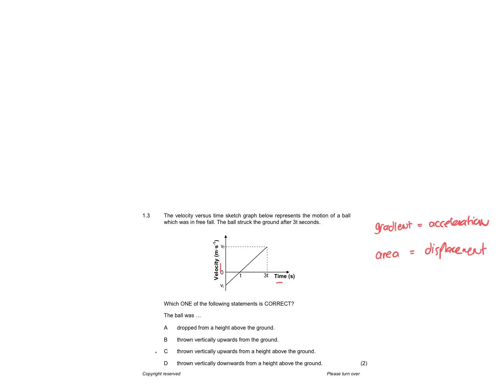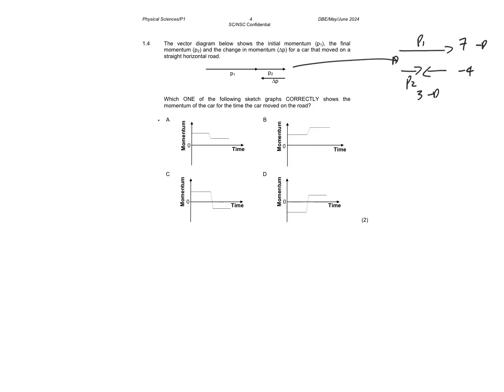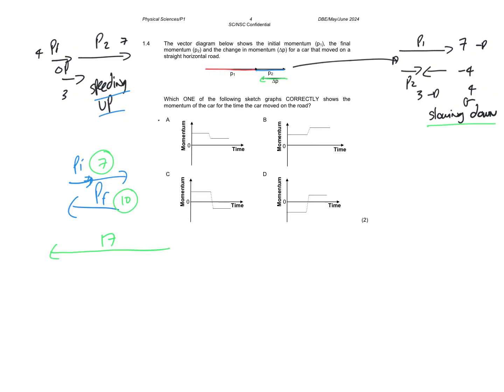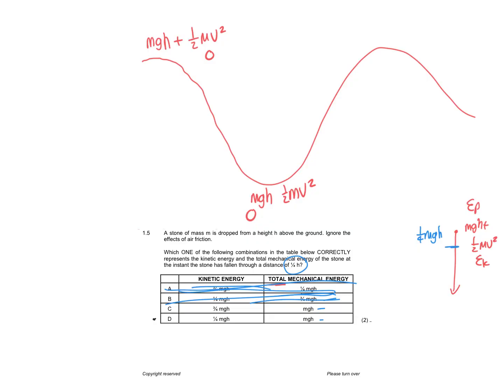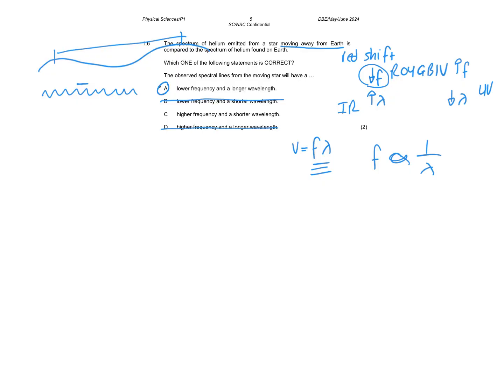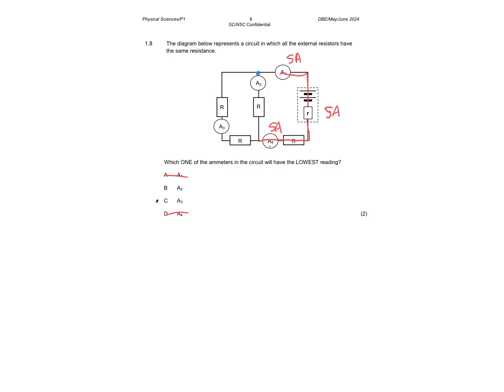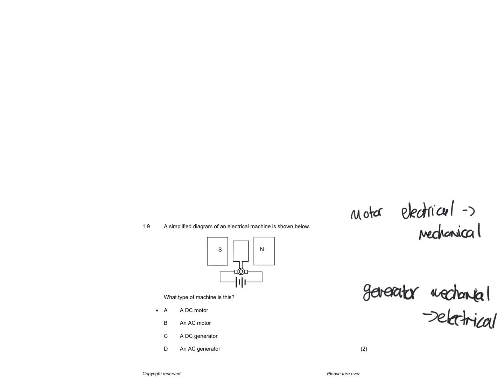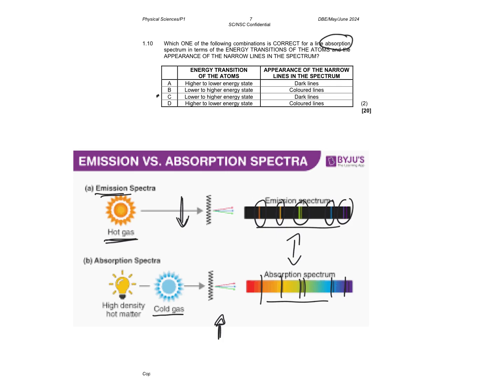May June 2024 Paper 1 Q 1 MCQ